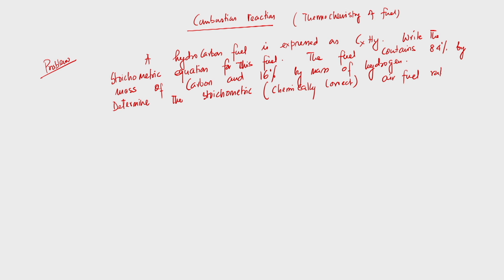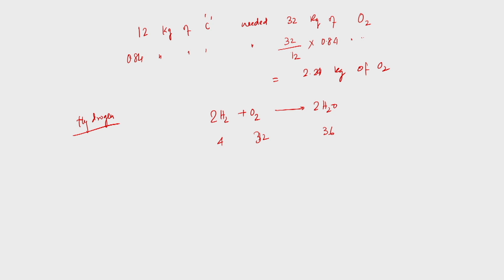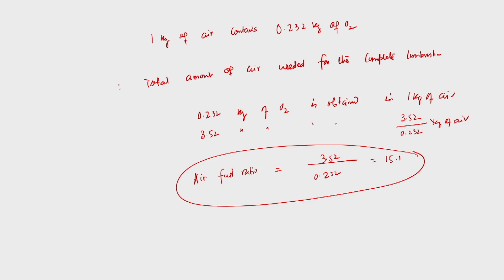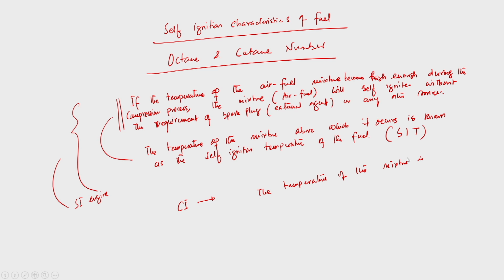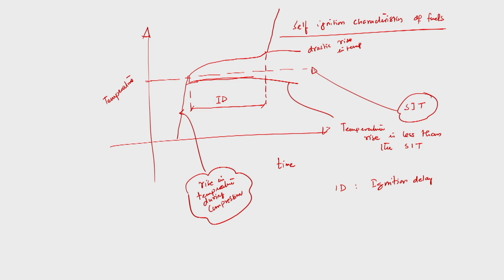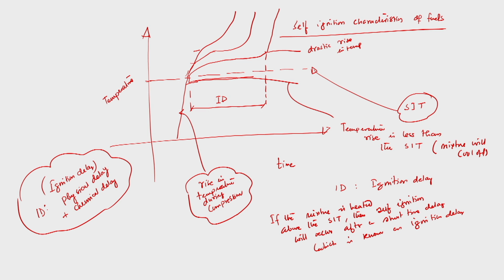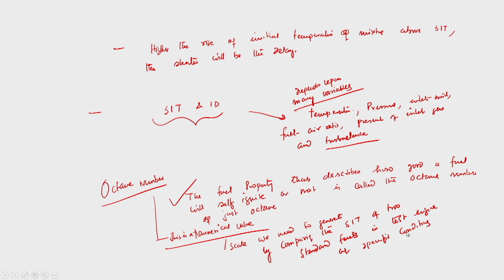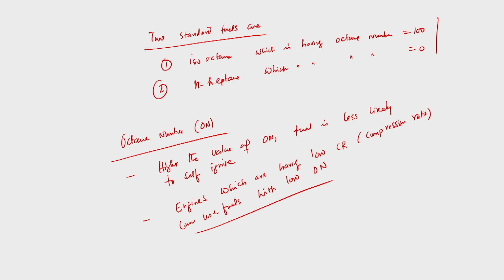Lec 19: Octane and Cetane Numbers, Alternative Fuels - Methanol, Ethanol, hydrogen, Natural Gas